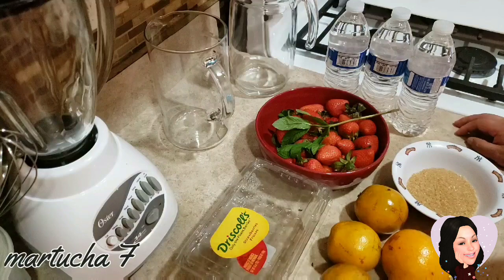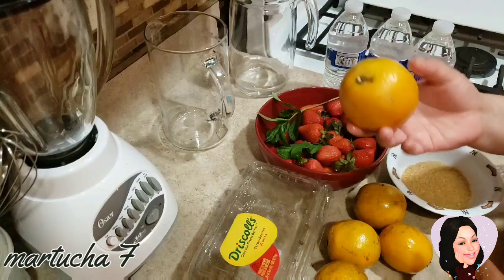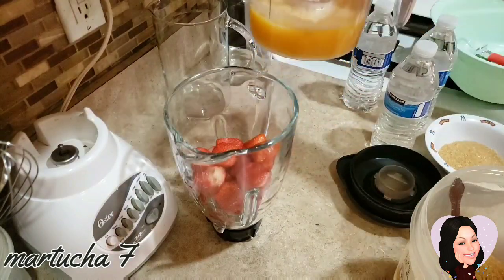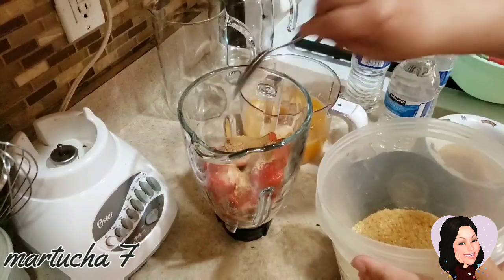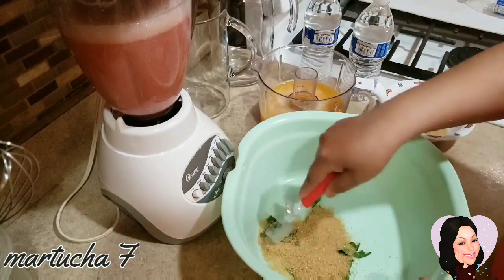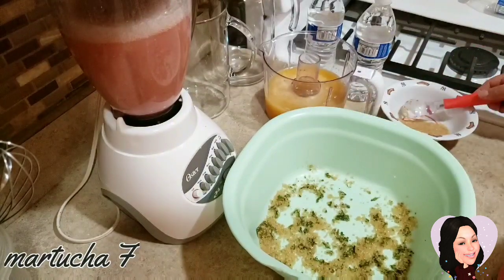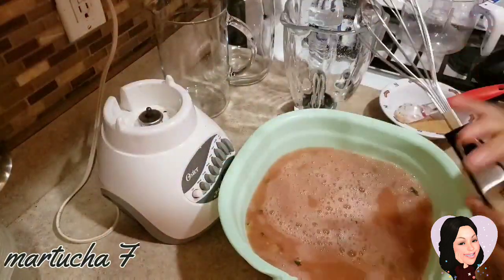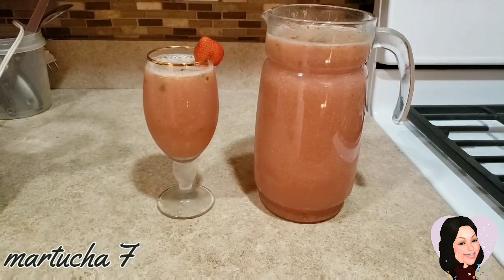Agua de naranja con fresa y menta 🍊🍊🍓🍓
hola amigos hoy te traigo un agua refrescante

ingredientes
medio kilo de fresa
5 naranjas medianas
menta al gusto
azucar al gusto